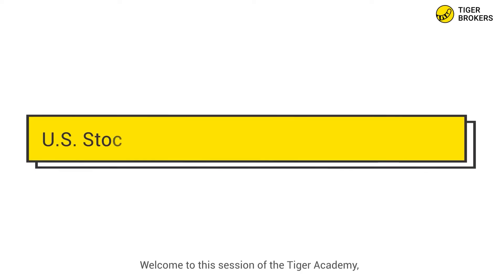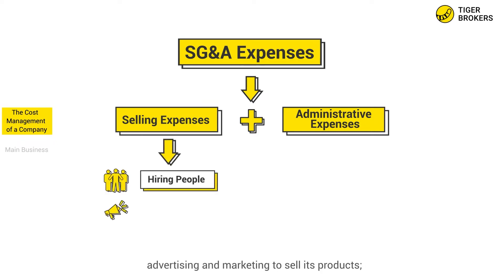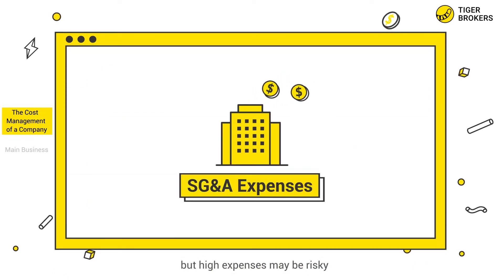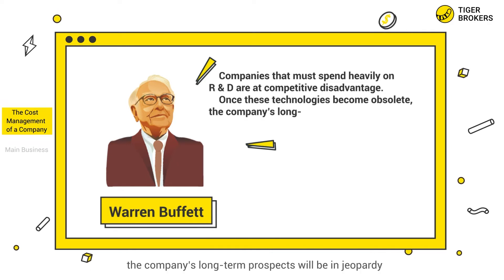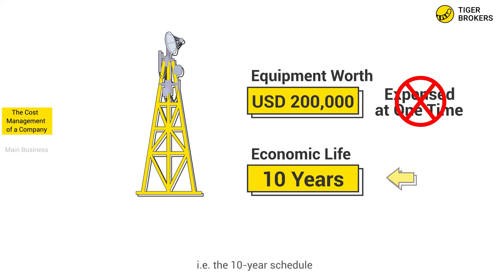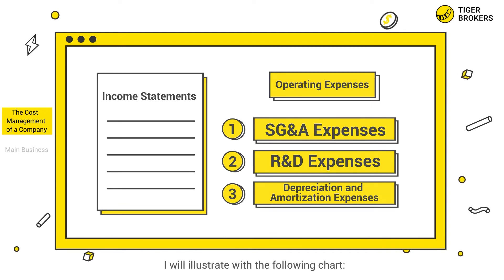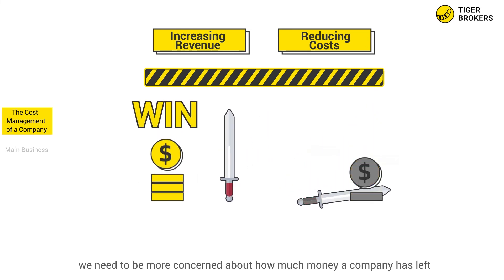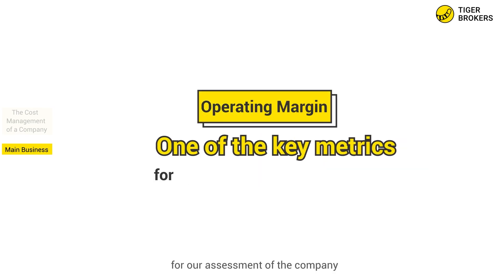Lesson 5: Lower costs and expenses necessarily mean better company's performance?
1. Selling, general and administrative expenses(SG&A Expenses)
2. Research and development expenses(R&D Expenses)
3. Depreciation and amortization expenses
4. Operating margin